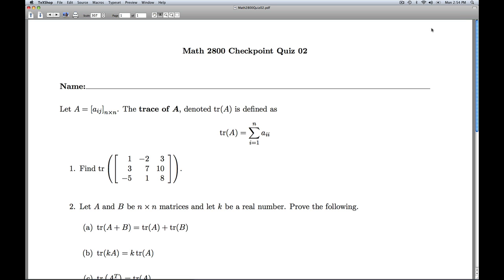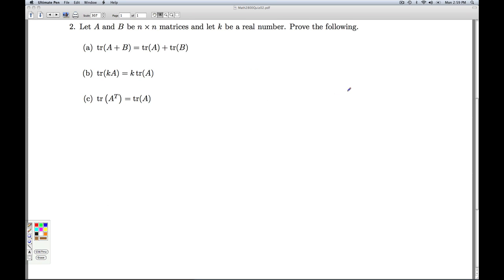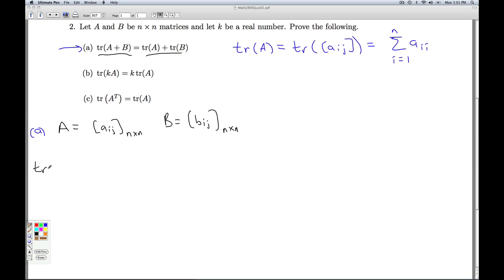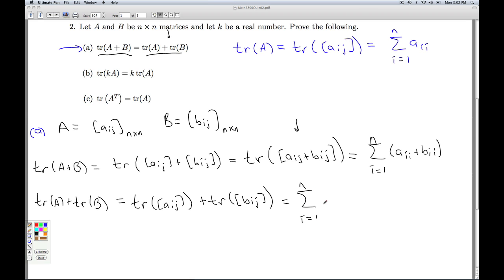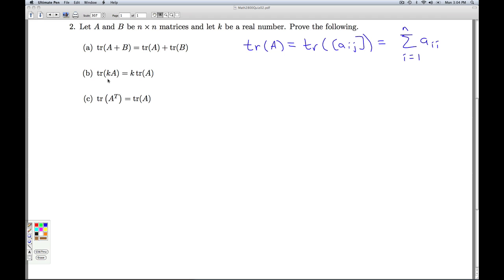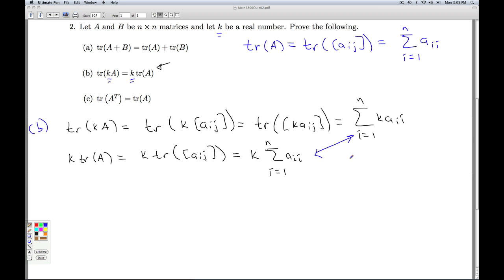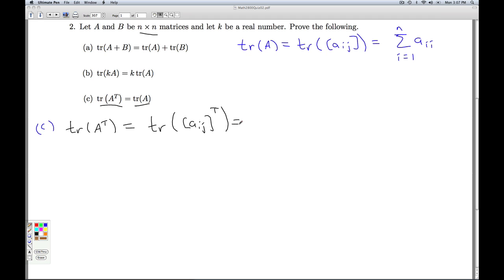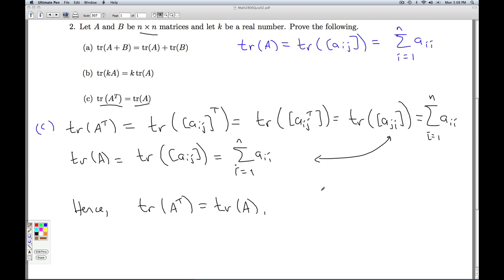Math 2800 Checkpoint Quiz 02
We define the trace of a square matrix and prove some of its properties.